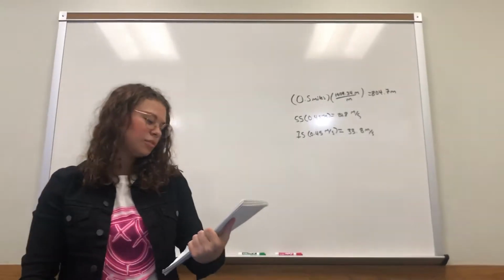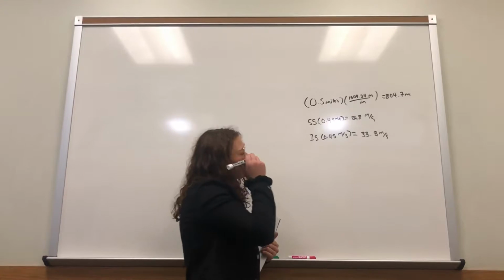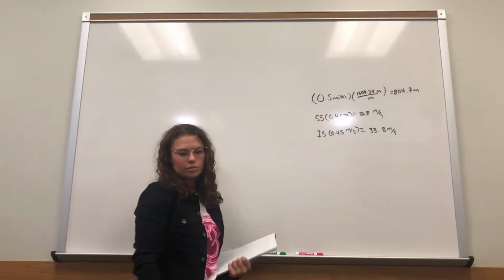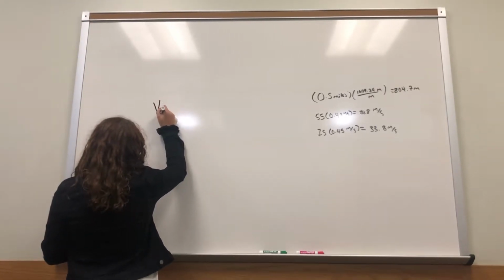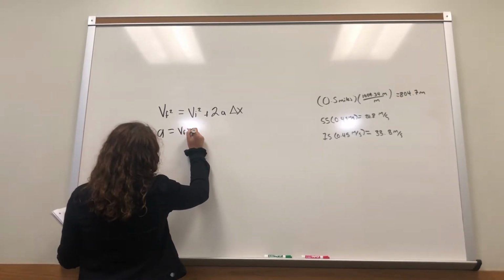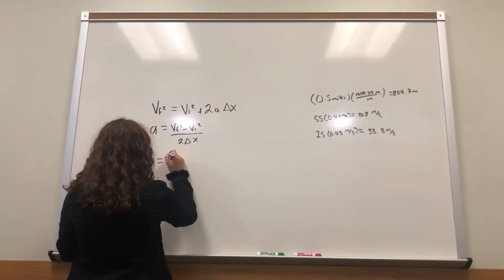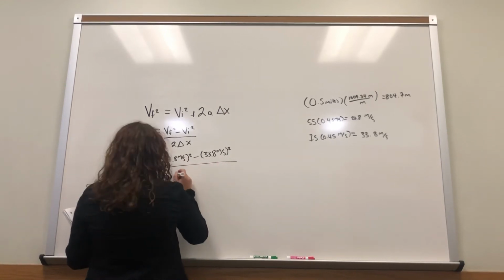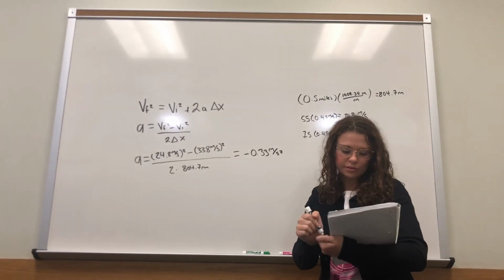Physics Chapter 2 Problem 72